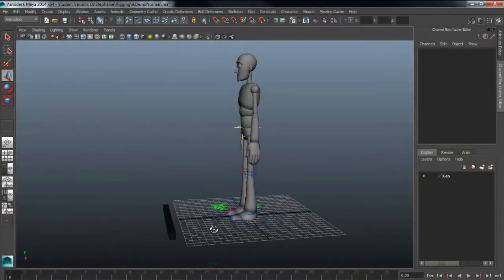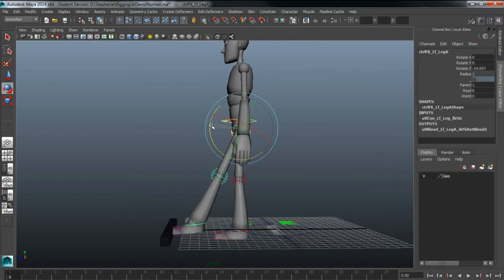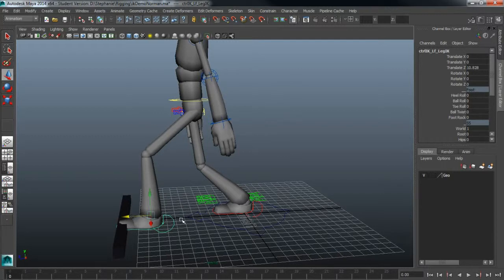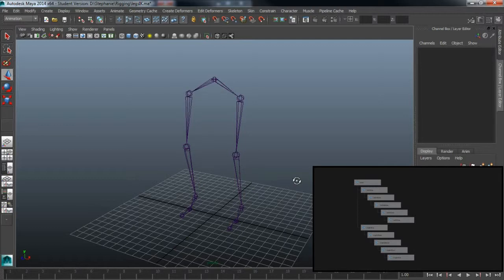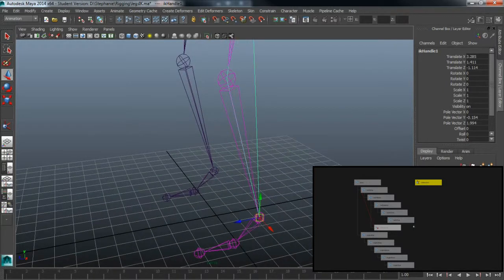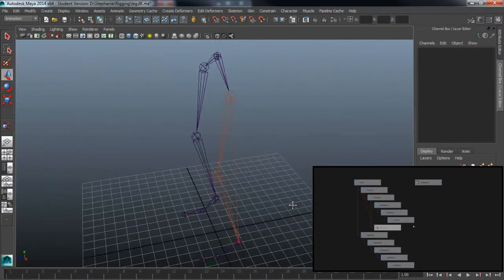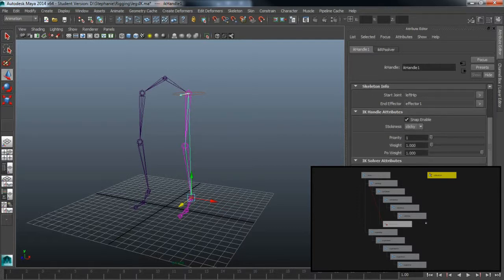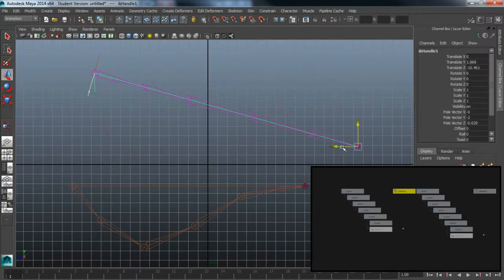Lesson 0p2 IK vs FK fixed